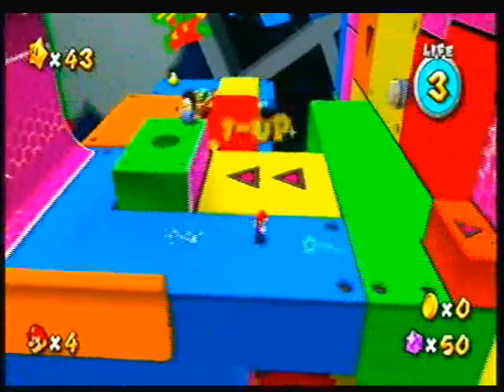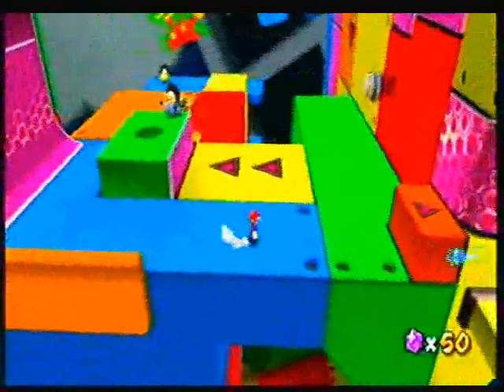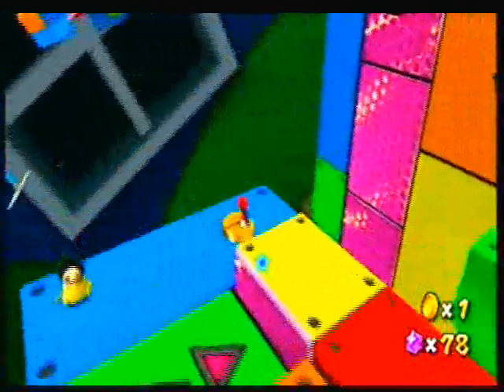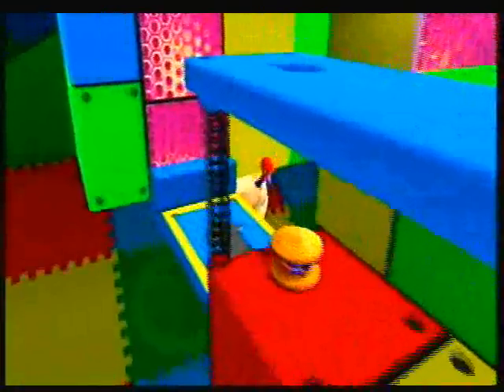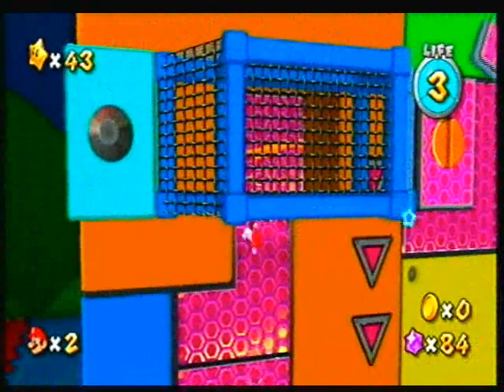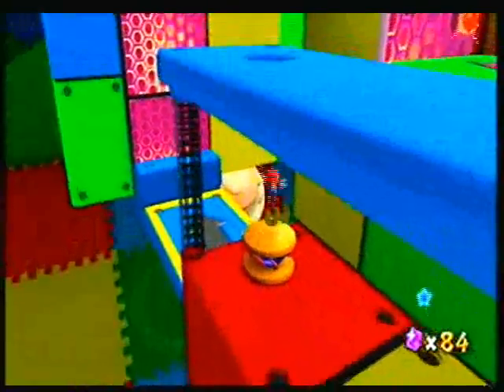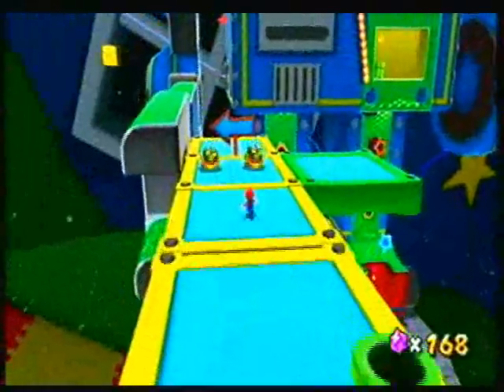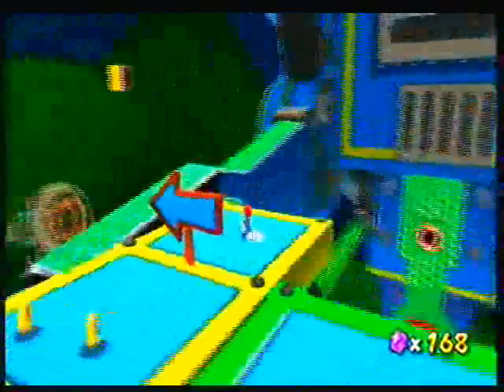Let's Play Super Mario Galaxy Part 32: It's Toy Time To Disassemble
Let's Play Super Mario Galaxy Part 32 - Entering our new dome the Engine Room and starting our first galaxy of our new dome which is Toy Time Galaxy i fail a bit in the beginning of the mission but eventually make it through and reach the Mecha Bowser which we need to disassemble to rescue the Gearmo's